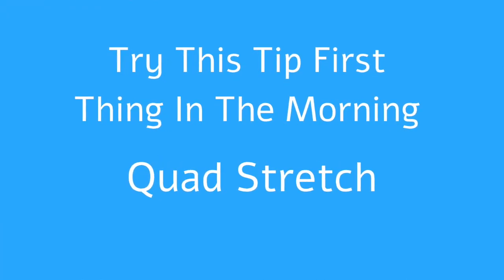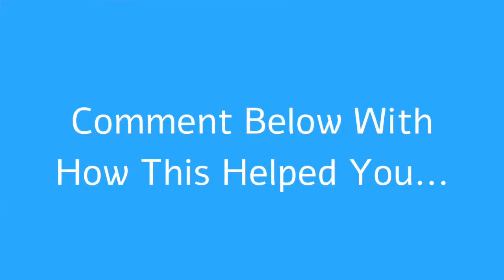I Can't Stand Up Straight Because Of Lower Back Pain - Quad Stretches In Bed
I CAN’T STAND UP STRAIGHT BECAUSE OF LOWER BACK PAIN [QUAD STRETCHES IN BED] // Do you want a simple tip to help with lower back pain in the morning? This video will show you back pain stretches in bed, quad stretches in bed. If you have ever said “I can't stand up straight because of lower back pain” or “I cant stand up straight in the morning” this video is for you. If you have lower back pain, back pain, back pain in the morning, back pain after sleeping, back pain in bed or back pain from sleeping, watch the video. Learn quad stretches, lower back pain stretches in bed.

CORE Therapy & Pilates offers Physical Therapy for back pain, neck pain, shoulder pain, knee pain, ankle pain. Our approach is unique and combines hands on therapy called manual therapy with Pilates and GYROTONIC(R) exercises.

Looking for a new fitness routine designed to help you connect with the little muscles that forgot how to work properly a long time ago? Our Pilates, Gyrotonic and GYROKINESIS(R) offerings can help you get active, improve your posture and improve your sports performance.

“We Help People In Austin Stay Active, Fit And Moving Away From Pain Pills And Surgery... To A Healthy Lifestyle”...